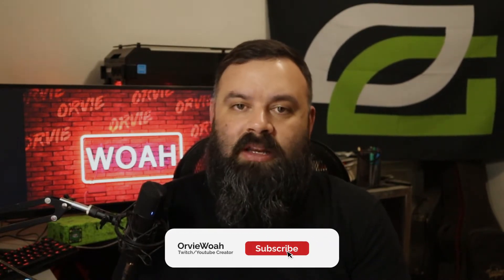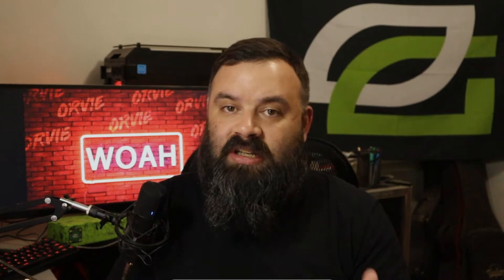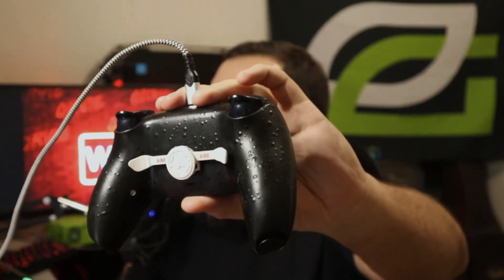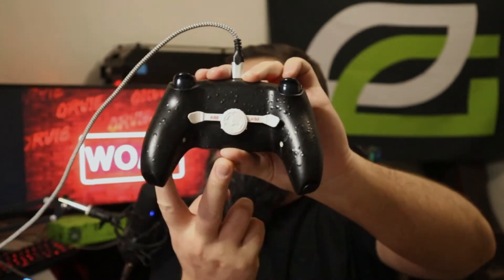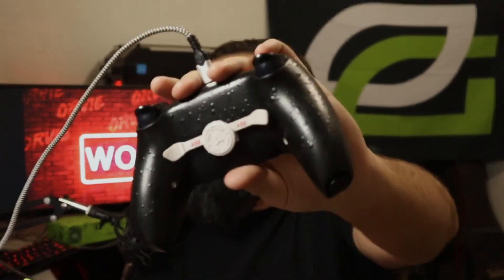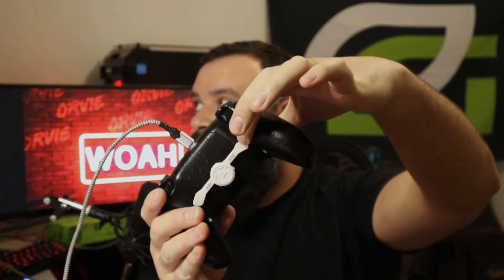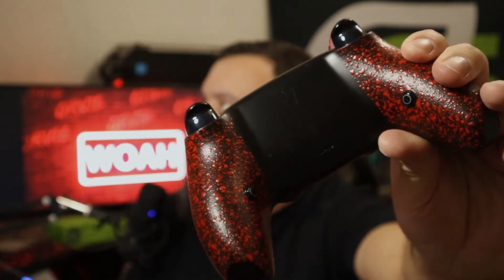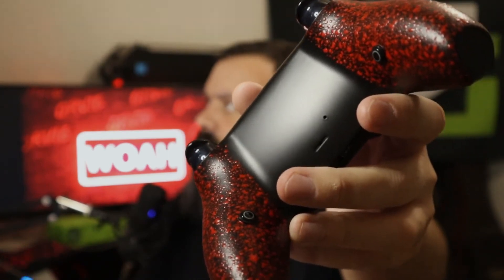TOP CUSTOM CONTROLLERS | BEST PADDLED CONTROLLER FOR COD | SCUFF / CINCH GAMING / AIM CONTROLLERS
Hi there! My name is OrvieWoah! Here's what you need to know -- I like video games a LOT, so I use this channel to play Call of Duty, Apex, Fortnite, and other games. I am all about improving as a gamer, so most of my content will reflect that competitiveness.

Join our growing community for new videos all the time!